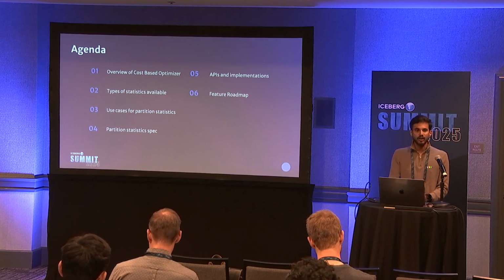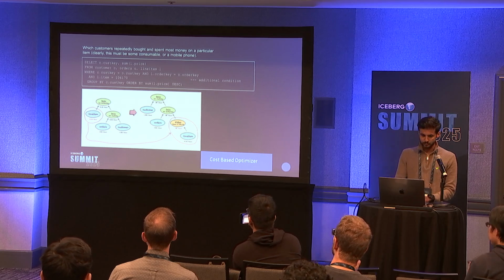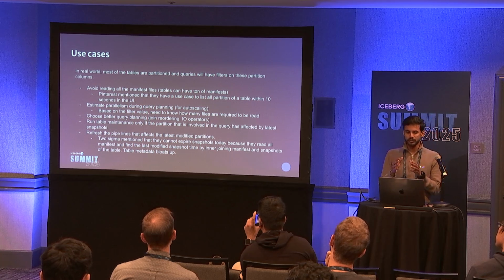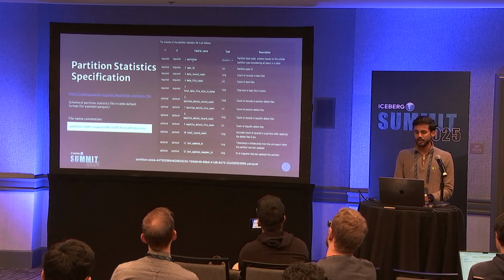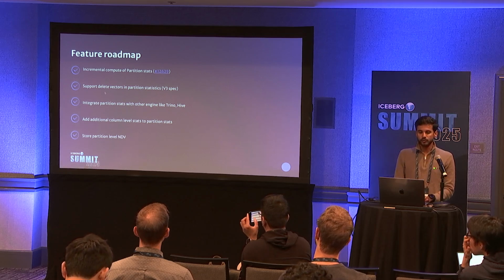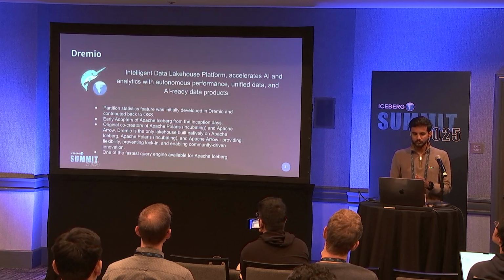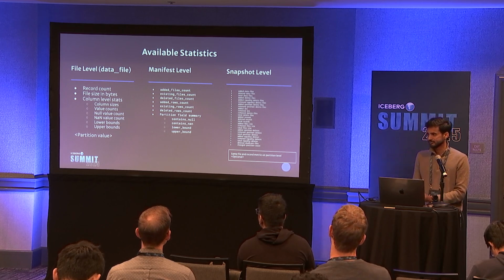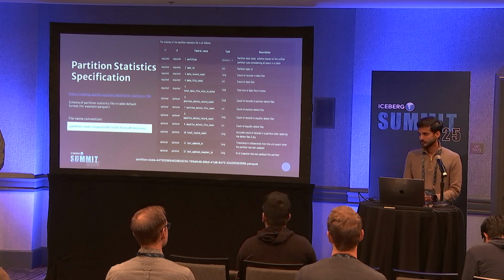Supercharging Apache Iceberg: Strategies for Harnessing Partition Stats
icebergSummit 2025 breakout session delivered by Ajantha Bhat U from Dremio.

Session Description:
Queries can run faster when the query planner makes informed decisions, and statistics play a key role in optimizing performance. This talk explores how the newly introduced partition stats feature in ApacheIceberg can enhance query execution and improve table maintenance operations.

This session will start with an overview of the different types of statistics available in Iceberg, followed by a detailed explanation of the partition stats specification, its implementation, and the APIs for computing and storing these statistics. The talk will also explore how Dremio has utilized partition stats to improve query planning and why projects like Apache Hive and Trino are adopting this feature. Additionally, performance benchmarks comparing queries with and without partition stats on TPC-DS workloads will be presented. The session will conclude with insights into how partition statistics can be leveraged for smarter table maintenance decisions.

By the end of the talk, attendees will gain a clear understanding of the partition stats spec, how to generate and utilize it in their engines, and how it can be leveraged to optimize query performance and table maintenance strategies.